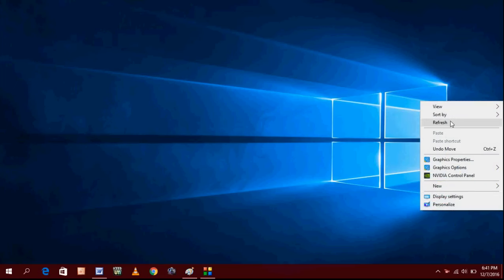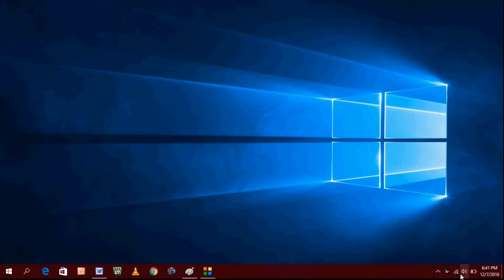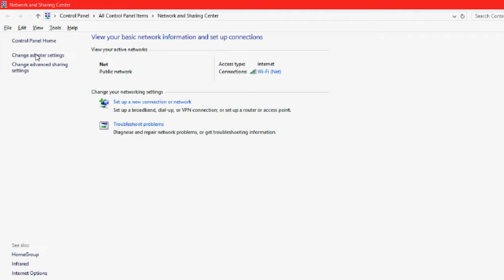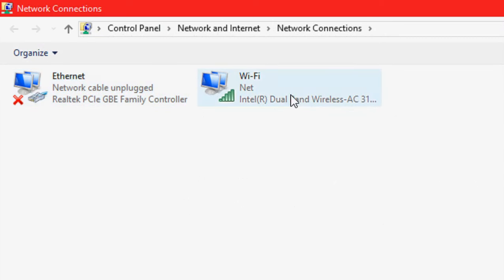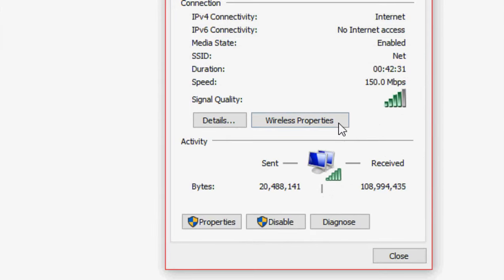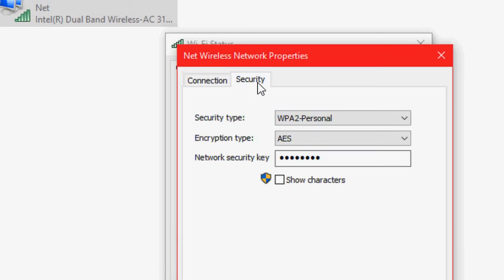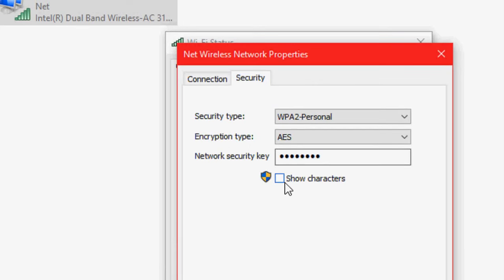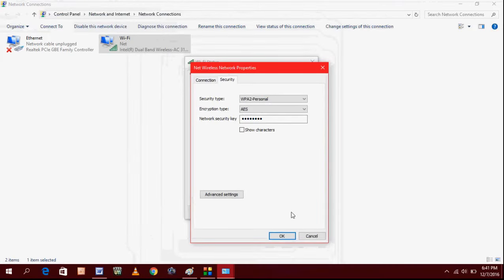How to View Forget Wi-Fi Password in Laptop & PC (Easy)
Easy way to Find your forgotten Wi-Fi password